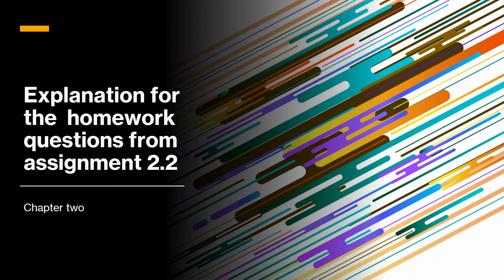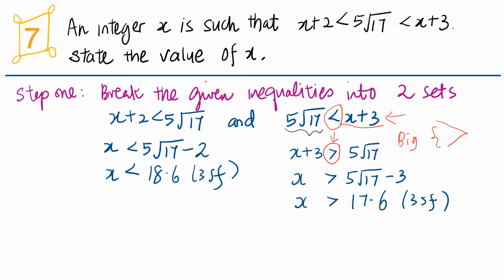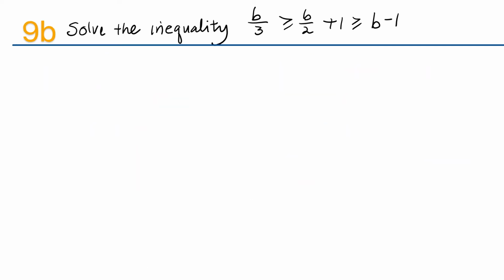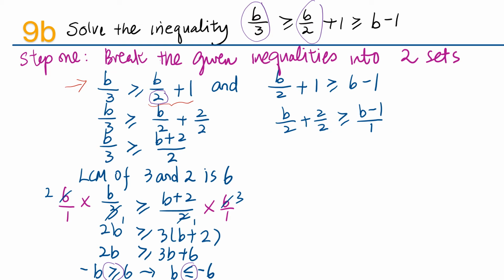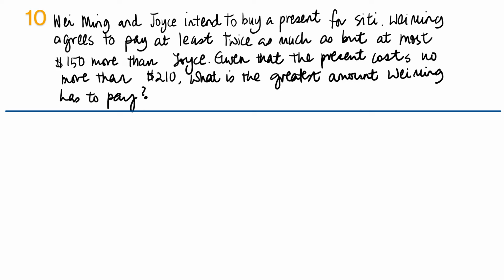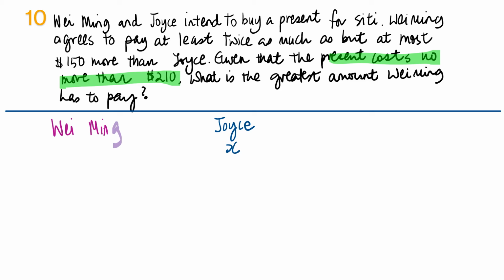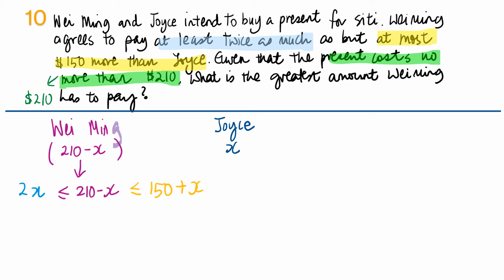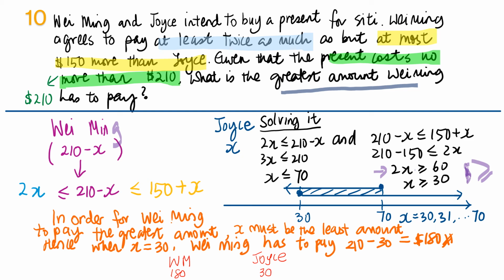Explanation on the homework question from assignment 2 solving inequalities